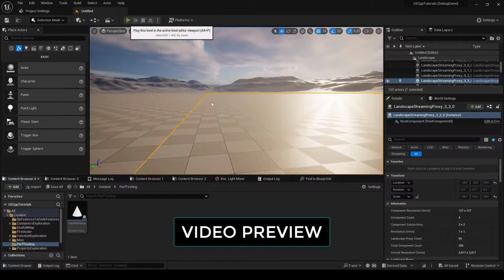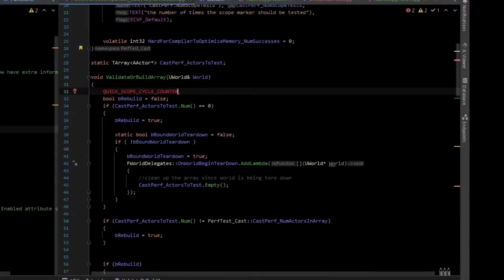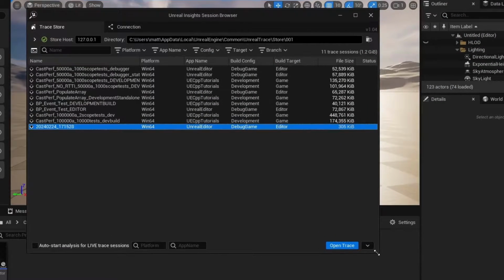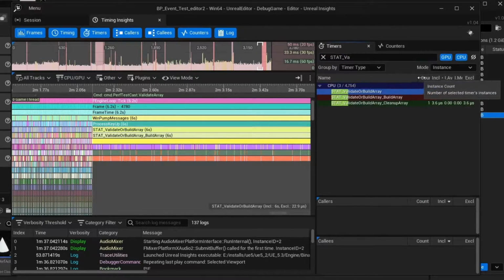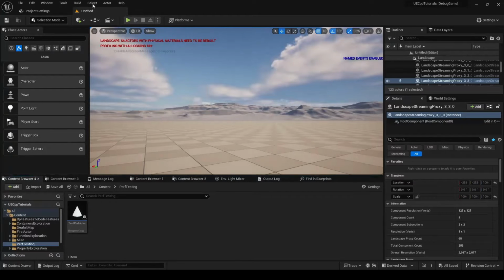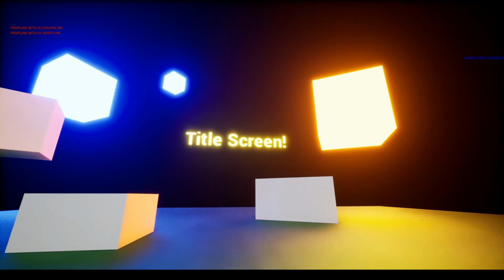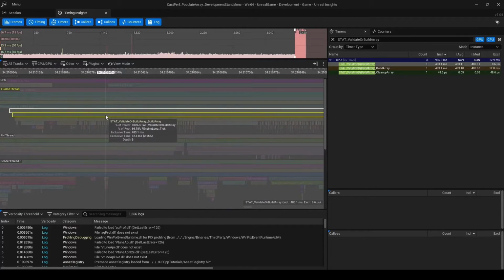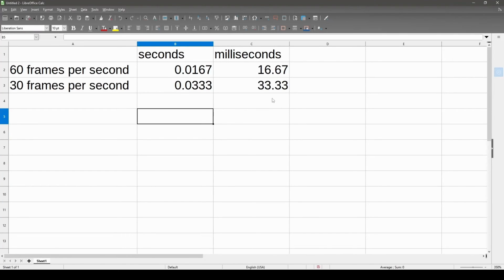Introduction to using Unreal Insights Profiling with C++ - UE C++ Tutorial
Unreal ships with a powerful profiling tool called Unreal Insights.
You can quickly iterate and test ideas using scope cycle counters and unreal insights.
Here I show how to define some quick scope cycle counters to measure a function or block scope.
I show how to capture the profile data in the editor, and in a standalone client.
I show basic usage of the insights tool to view measured durations of scope counters.
I show how to package a game for a more accurate profile capture.
Then compare the editor to the standalone performance, of similar profile tests.
Lastly we talk about how to think about these numbers and make comparisions using the insights capture.

NOTE: I have a bad habit of using the word "marker" to mean "scope" or "timer" or "counter".
But "marker" is probably the wrong word to use!

References:
Stat System Overview

0:00 Video Preview
1:19 Intro - The previous test
1:44 Adding quick scope cycle counters for profililng (QUICK_SCOPE_CYCLE_COUNTER)
2:45 Running the profiling test in the editor
3:05 Accessing Unreal Insights Session Browser in the editor
3:18 Unreal Insights Session Browser
3:40 " Stat NamedEvents " (no quotes) is needed to capture our named stat events
3:52 Starting a capture (the red button)
4:20 Stopping the capture
4:25 Renaming capture in session view
4:35 Opening up the capture session
4:44 Viewing our stat counters / timers / events / markers
5:15 Adding new columns to the timer summary view
5:25 Inclusive vs Exclusive times
6:03 Opening up a previous "editor" recording capture I did to validate it has similar timings
6:27 Packaging the game to get a more accurate capture than profiling in the editor PIE session
7:14 Capturing a profile session on a development build standalone game
8:10 Opening up the development stand alone trace for review
8:48 How to use Unreal Insights Search
9:00 Closing before spread sheet analysis
9:18 Note there is some overhead of capturing with scope counters
9:40 How to think about these numbers -- reasoning about frames per second vs durations
9:50 Setting a millisecond budget targeting 60 FPS (frames per second)
10:27 Setting a milisecond budget tareting 30 FPS
10:50 Comparing results against a 30 FPS budget, is it over budget?
11:29 Closing summary
11:40 Outro